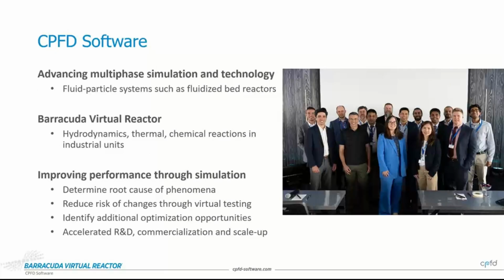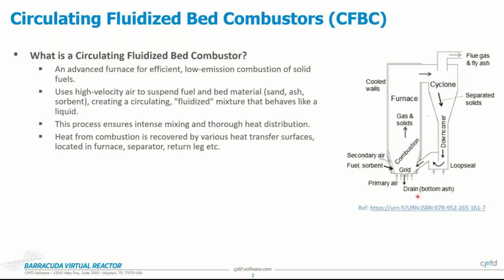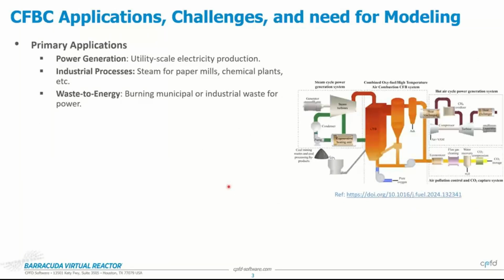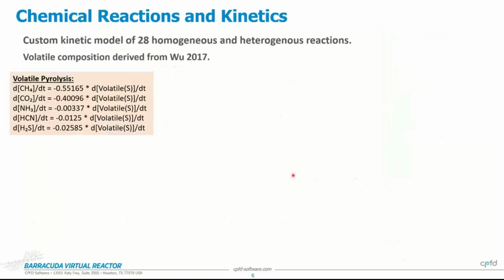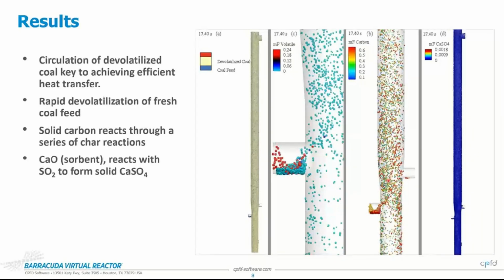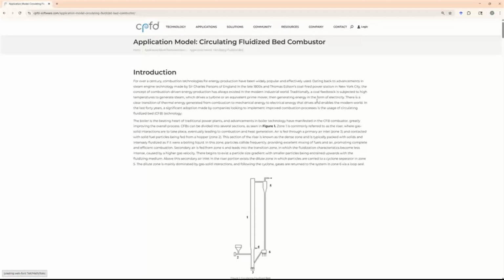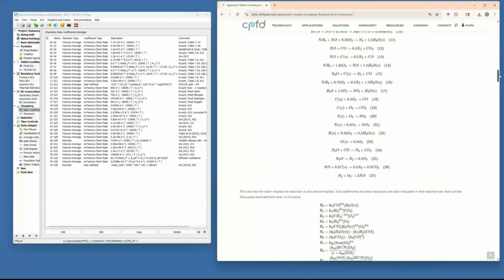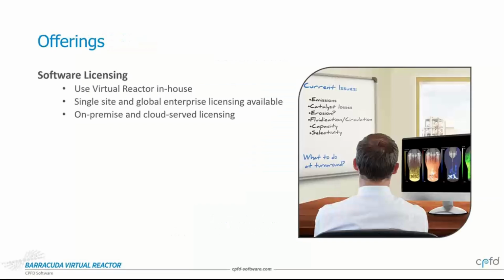Barracuda Application Model Webinar Series: Circulating Fluidized Bed Combustor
CPFD Software launched our new Barracuda Application Model Webinar Series, designed to give engineers and researchers deeper insight into how Barracuda Virtual Reactor is applied to real-world challenges. Application models are sample cases that can be downloaded, run, and customized by the Barracuda Virtual Reactor user community.

This first webinar in the series focused on the Circulating Fluidized Bed Combustor (CFBC) Application Model, a powerful digital twin that captures combustion dynamics across dense, transition, and dilute zones of a CFB riser. This model has been validated against experimental data, providing engineers with a trusted tool to study combustion efficiency, emissions characteristics, and clean energy pathways.